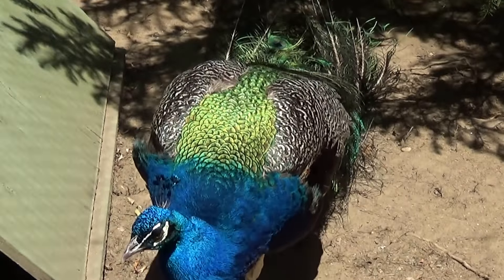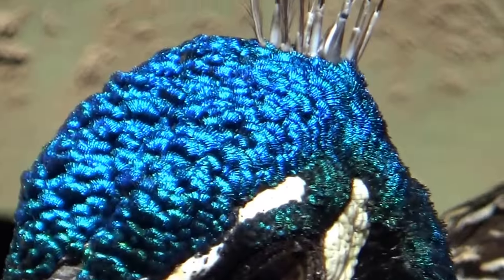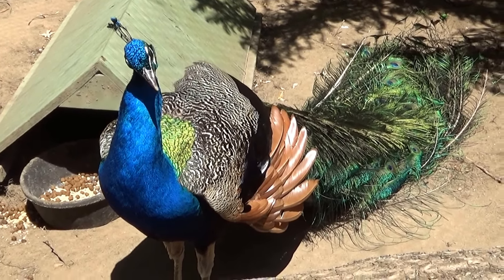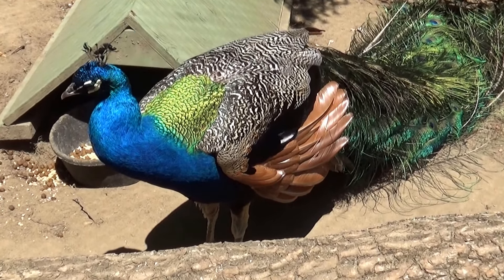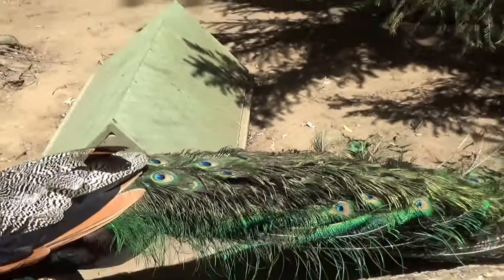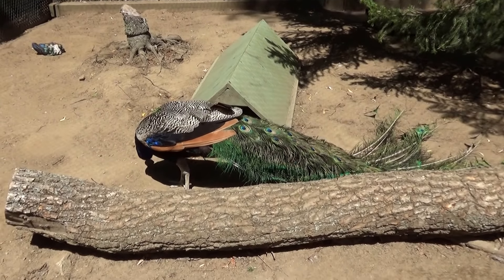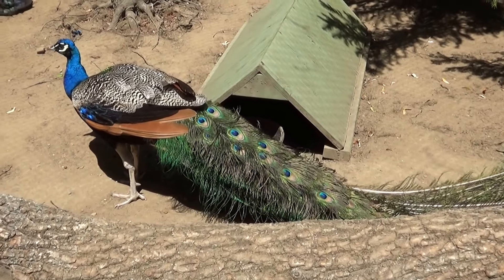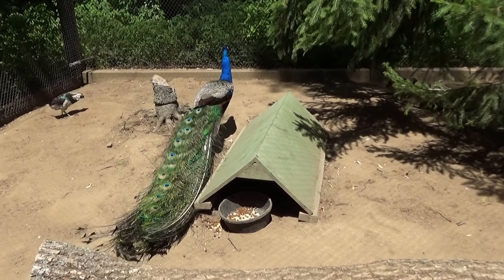The Beauty Of The Peacock